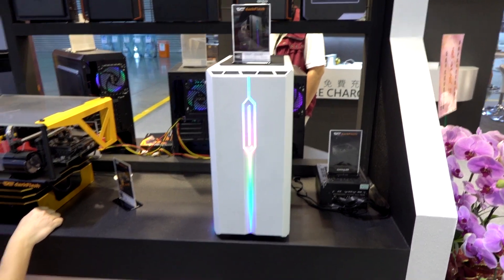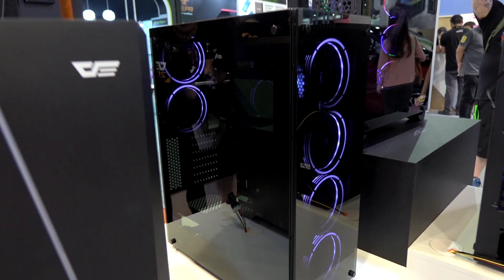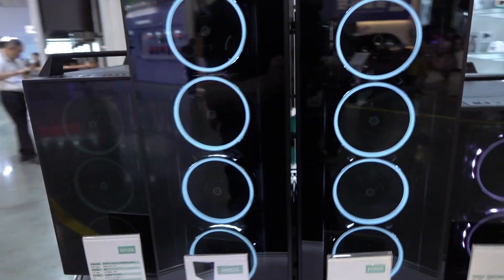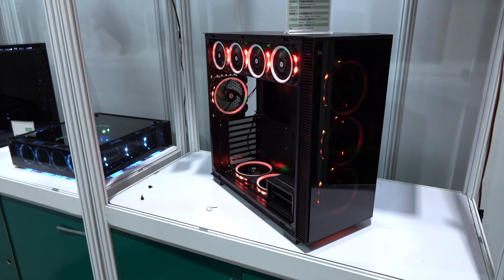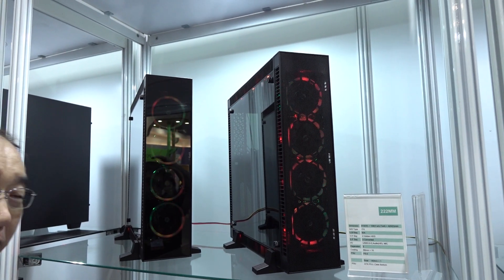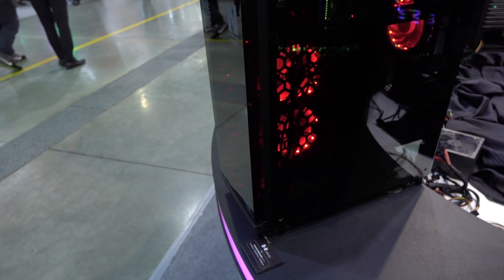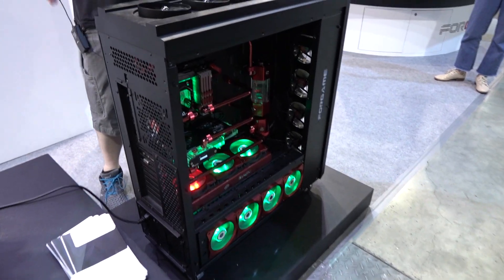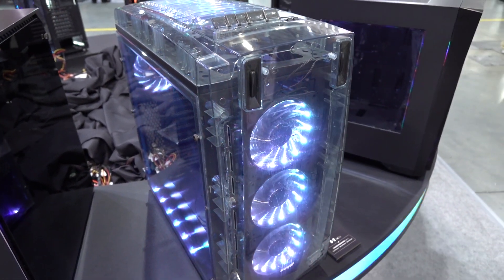Cases You've Never Seen (from China) | COMPUTEX 2018